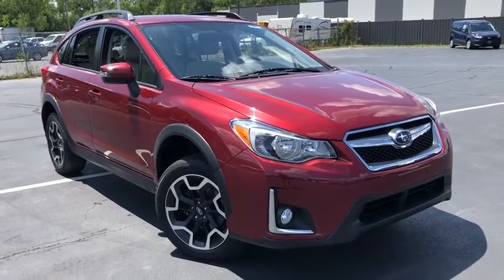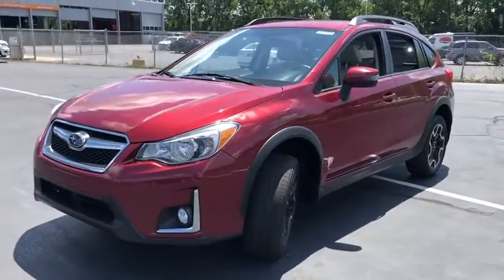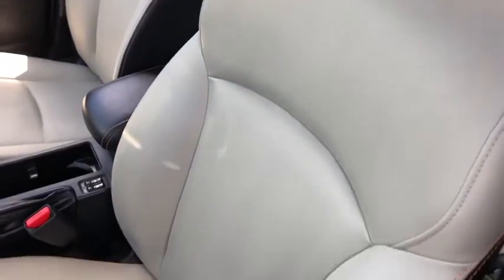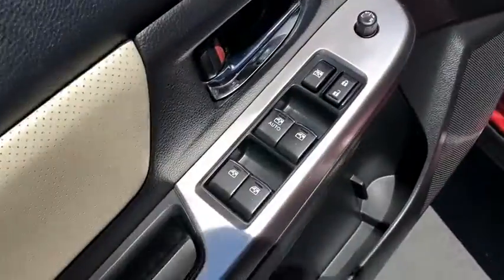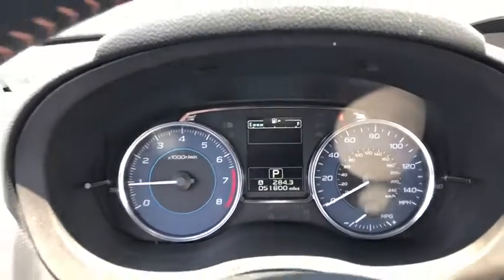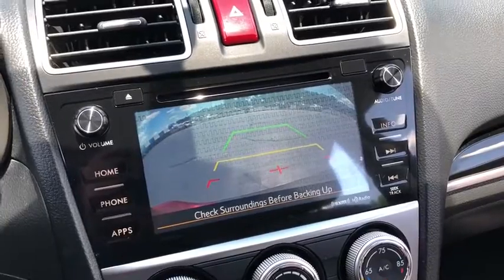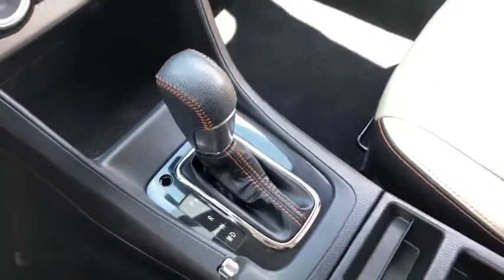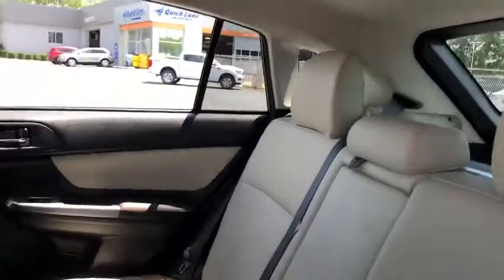2016 Subaru Crosstrek Elgin, Streamwood, Dundee, Schaumburg, Bartlett, IL 10099P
Used 2016 Subaru Crosstrek available in Elgin, Illinois at Hopkins Ford. Servicing the Streamwood, Dundee, Schaumburg, Bartlett, IL area.

Hopkins Ford
2020 North Randall Rd